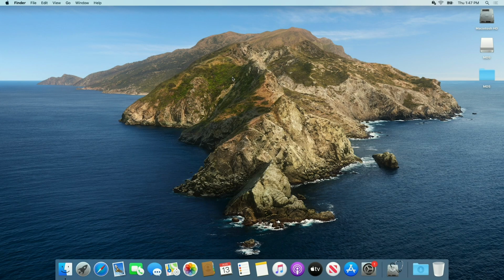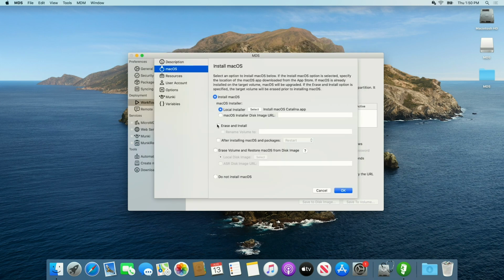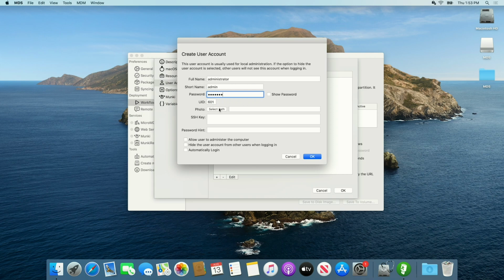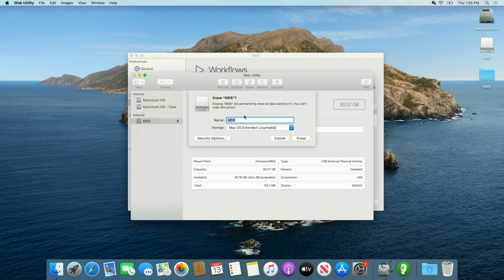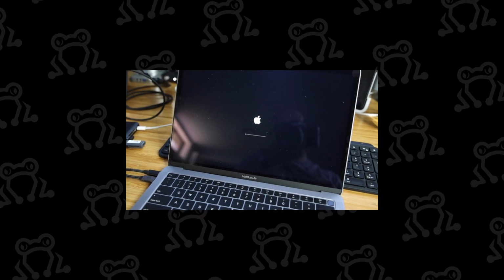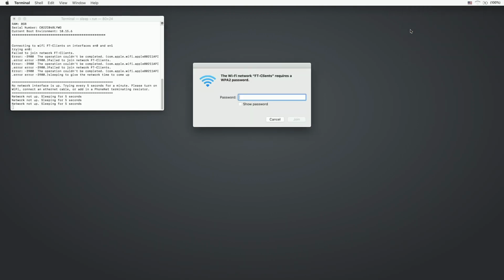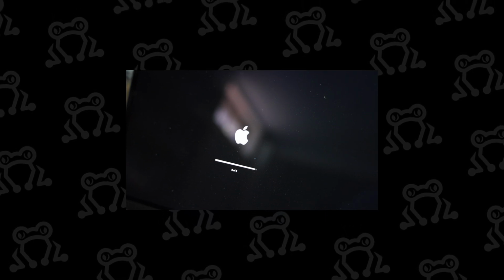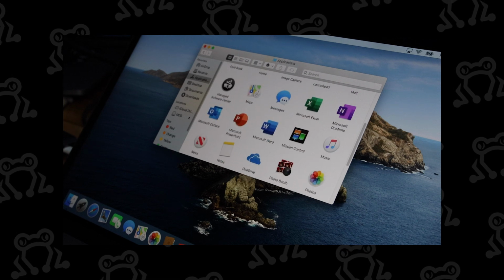How to Use Mac Deploy Stick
My Gear:
16" MacBook Pro
Logitech MX KeyBoard
Logitech MX Master 3 Mouse

Main Camera - Canon EOS R
Aux Camera - Canon SL1
On-Camera Mic - Rode VideoMic Go
Lapel Mic - Saramonic Blink 500 B1

Network Rack
Netgate SG3100
Patch Panel
Unifi Switch 24 POE
Unifi Cloud Key Gen 2 Plus
Unifi Cloud Key Rack Mount
Synology RS819
Synology RX418
Xen Server